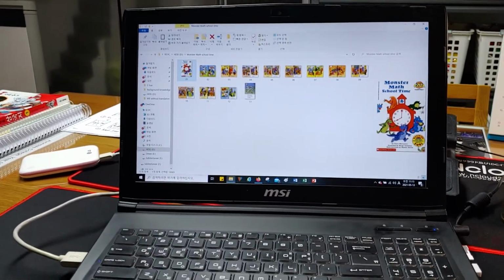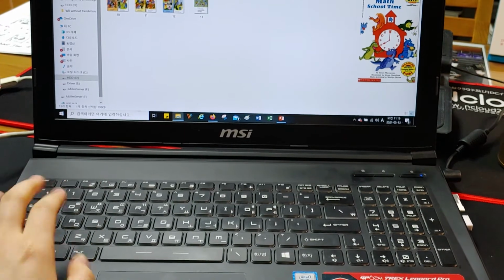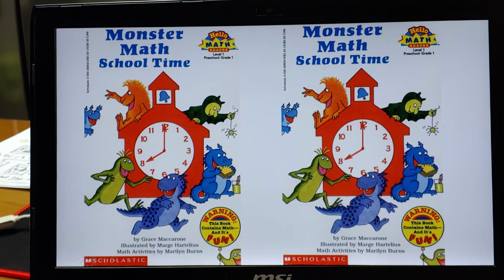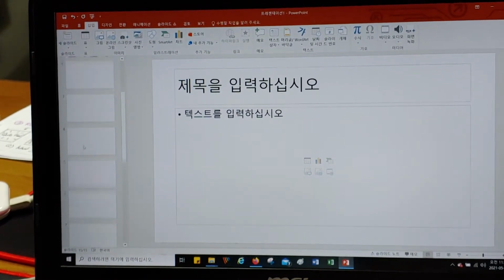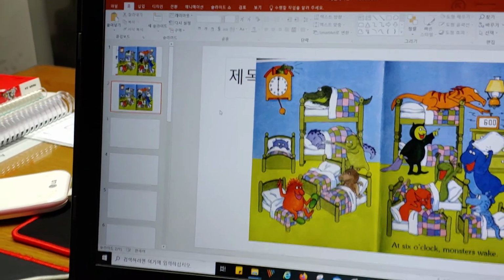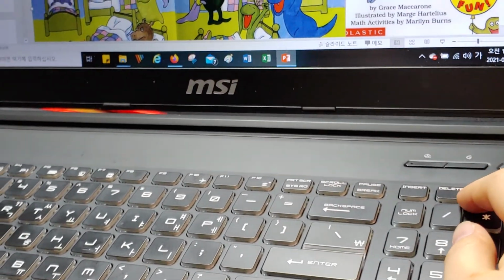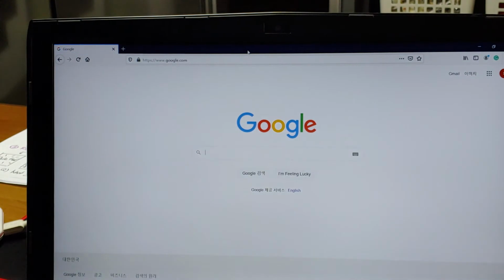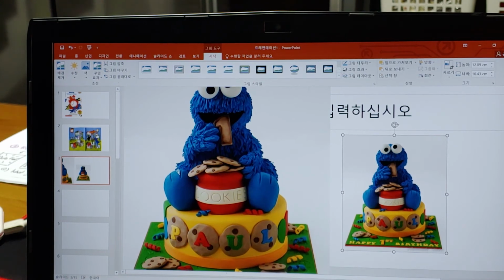Hello Reader RC PPT part 2 (Keyboard)